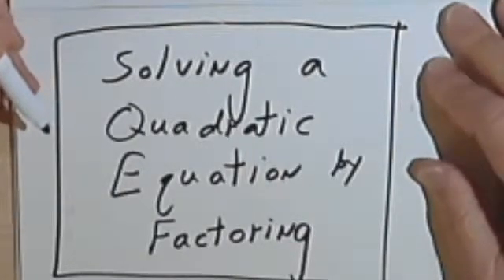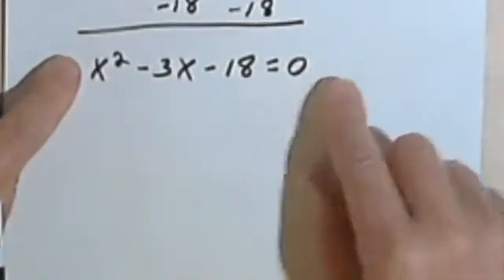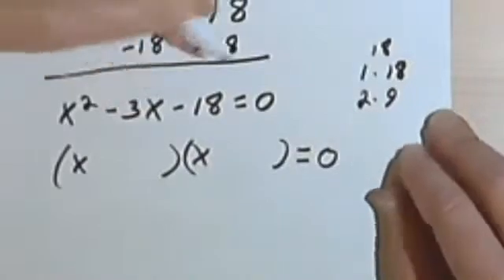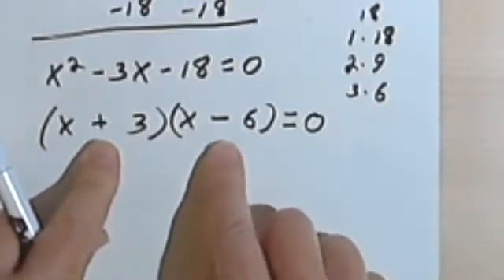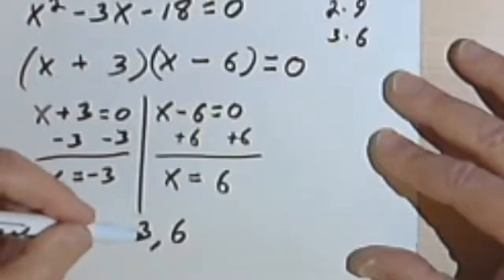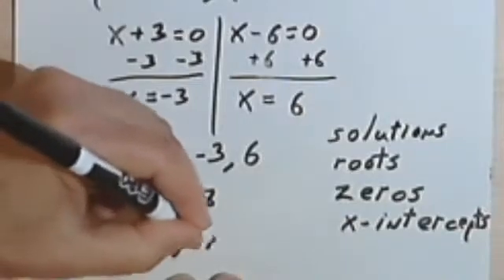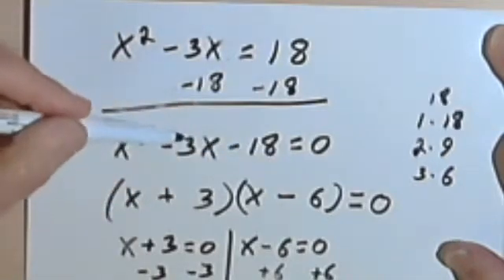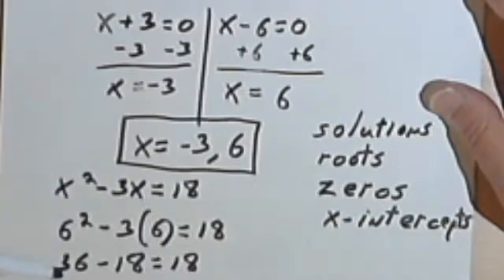Solving Quadratic Equations, part 1 5-1a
Determining the solutions to a quadratic equation. This video is provided by the Learning Assistance Center of Howard Community College. For more math videos and exercises, go to HCCMathHelp.com.